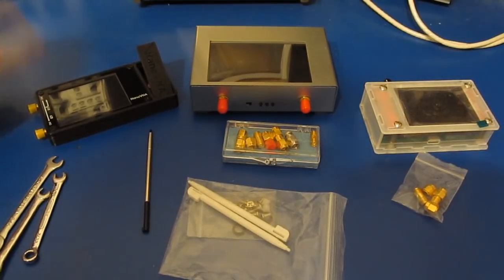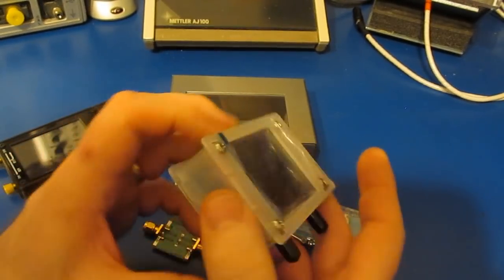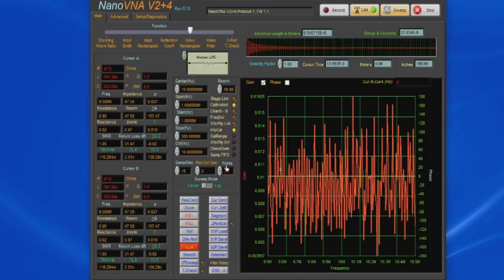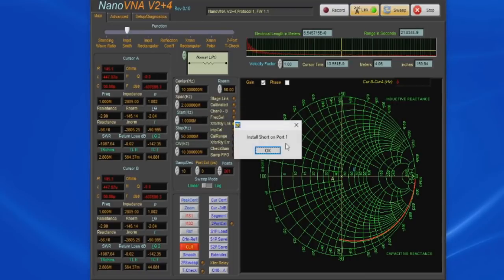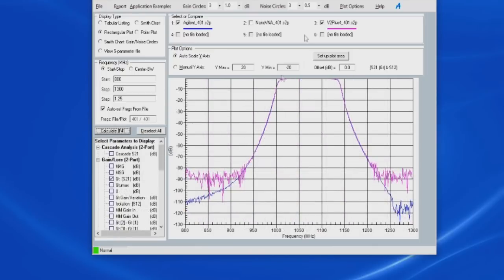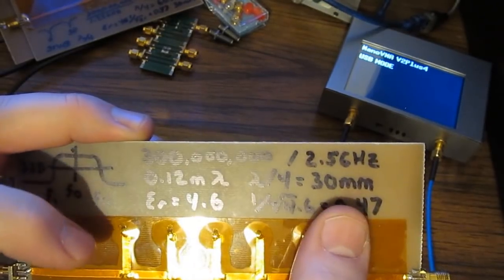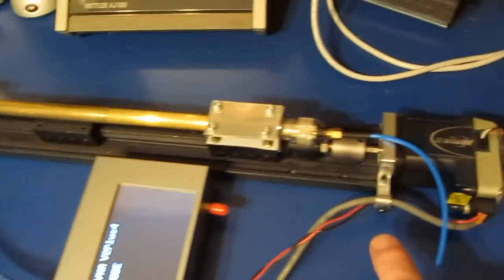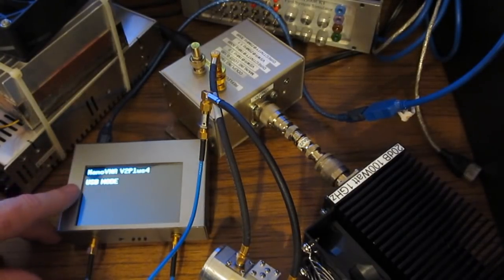NanoVNA V2 Plus4 Review, 4GHz VNA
Review of the latest 4GHz, NanoVNA V2 Plus 4.

Attenuators

HCXQS Group's Tindie  store